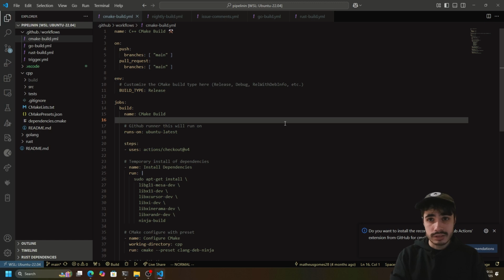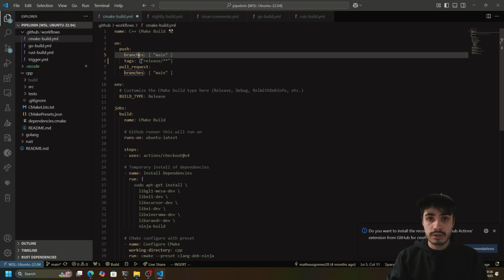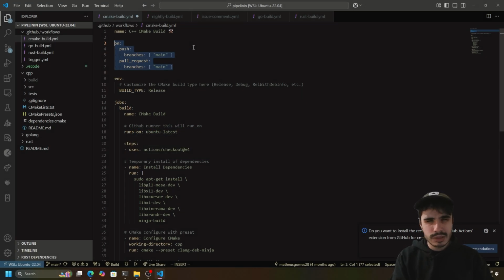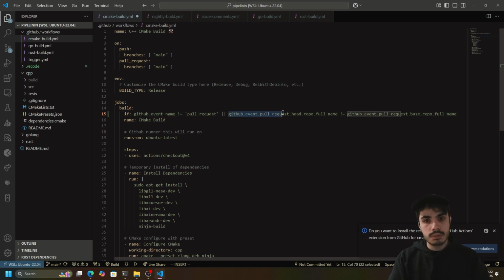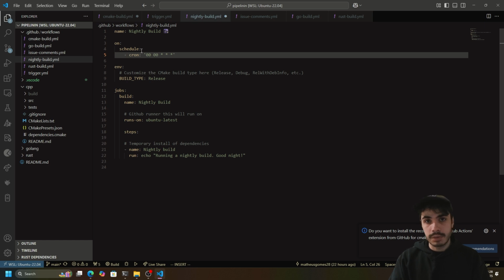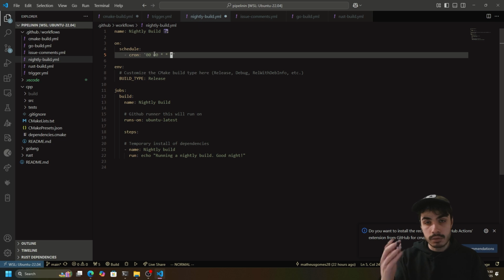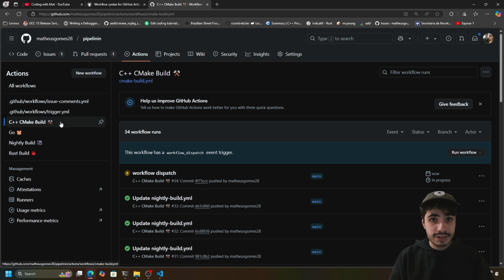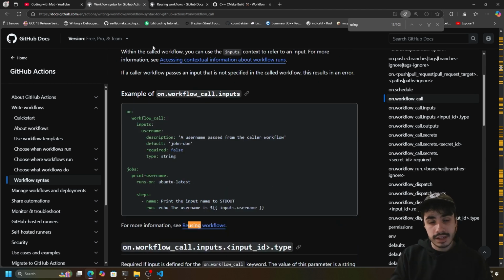Controlling When Pipeline Workflows Run with Triggers - Github Actions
🚀 In this video, we look at how to best use GitHub Actions "on" triggers to control when your workflow pipelines run. We specifically go through:

1. Using the "push" trigger to dictate what branches will trigger workflows.
2. Using the "pull_request" trigger to allow PRs to start pipelines.
3. Scheduling jobs with the "schedule" trigger, so you can do nightly builds and similar stuff.
4. Manually triggering workflows with "workflow_dispatch".
5 Advanced topics such as reusing workflows & further documentation.

🖥️ I hope you enjoy the examples and code shown in the video, so that you can improve your CI/CD skills and improve the automation of your code!

👨‍💻 Get ready to learn more about pipelines 🔥

 🔗🔗🔗🔗Important Links🔗🔗🔗🔗

🕰️Timestamps 🕰️
00:00-01:28 Triggering Pipelines on Commits
01:28-02:45 Triggering Pipelines on Pull Requests
02:45-03:27 Ideal Default Triggers
03:27-03:56 Avoid Duplicate Runs on Pull Requests
03:56-05:10 Triggering Pipelines on a Schedule
05:10-07:44 Manually Triggering Pipelines
07:44-09:16 Calling Workflows from other Workflow Files